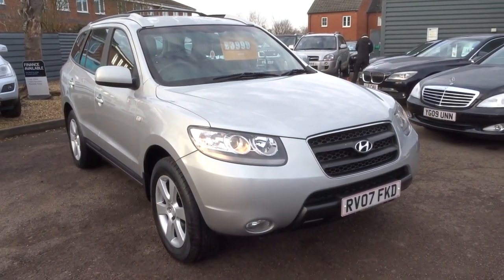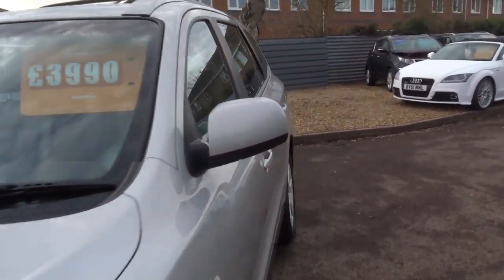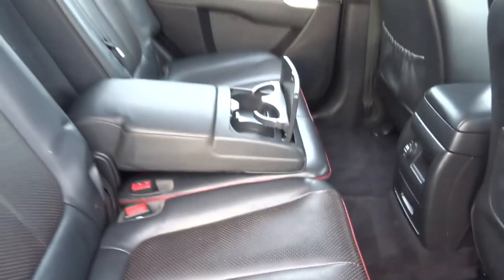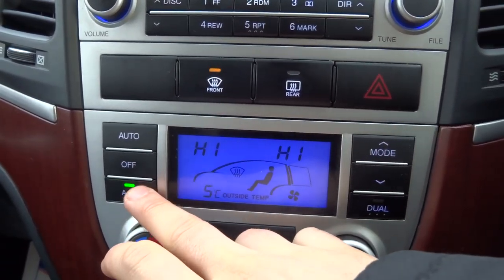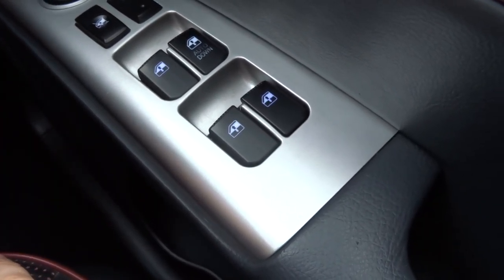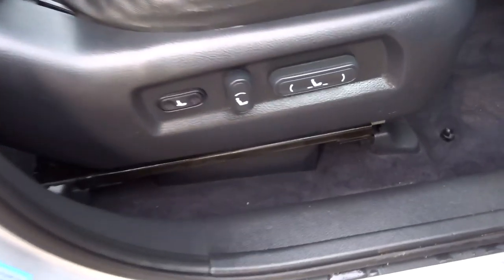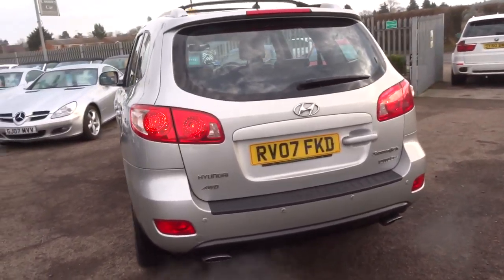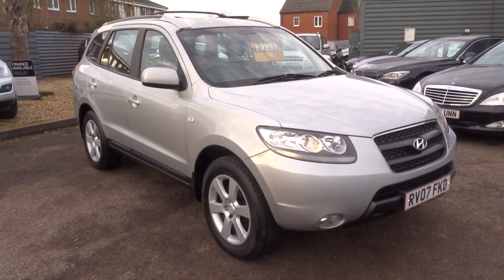Country Car Barford Warwickshire HYUNDAI SANTA FE 2.2 CDX CRTD 5d 153 BHP